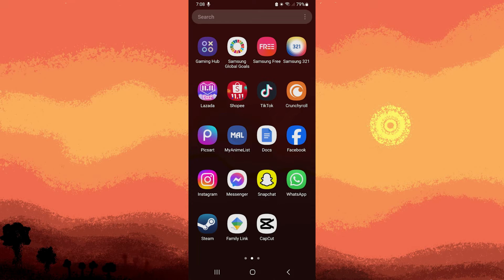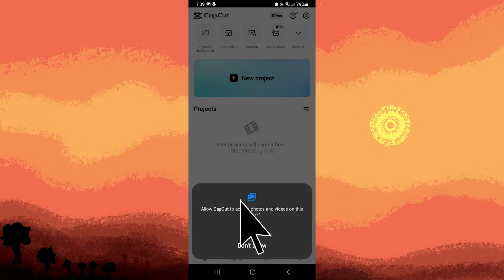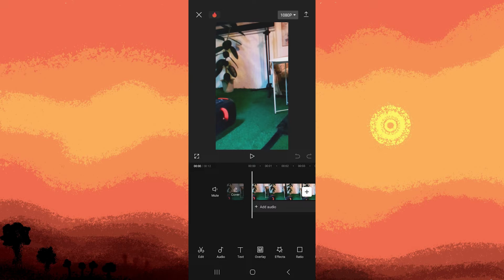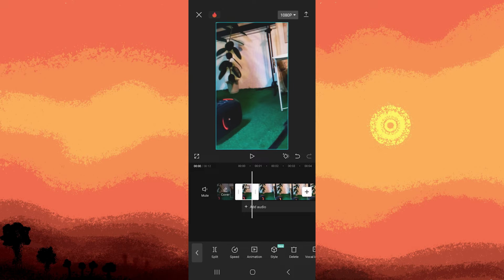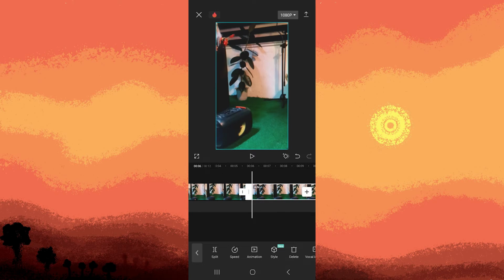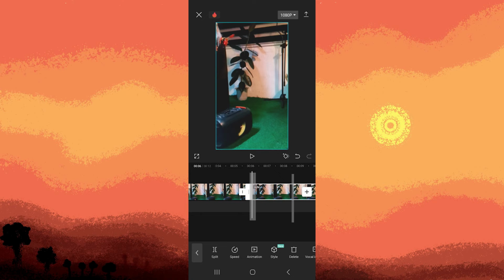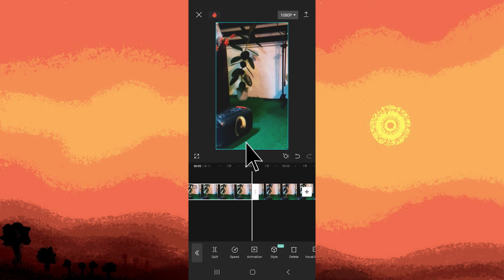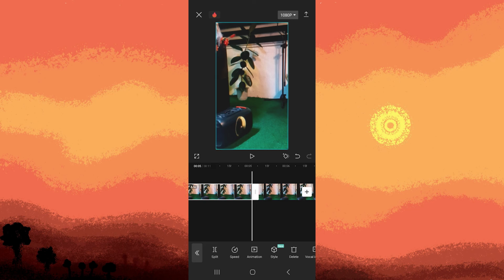How To Cut Middle Part Of Video In CapCut (Quick & Easy)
This instructional will teach you how to cut middle part of video in CapCut. Follow along with the step-by-step instructions and you will understand how to delete the middle part of a video on CapCut by using the built in tools.